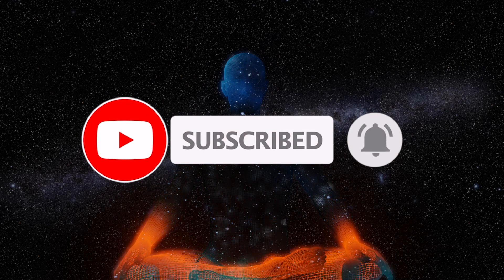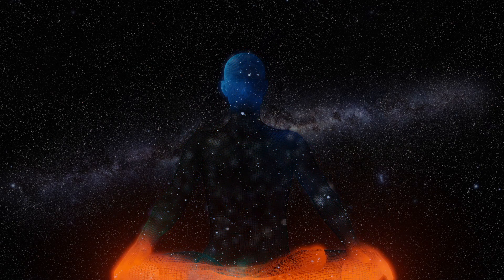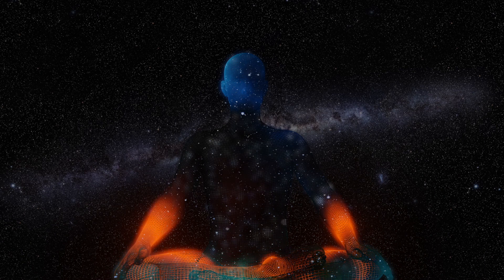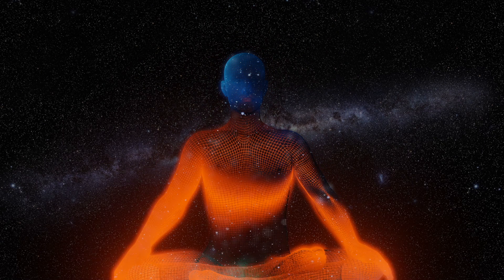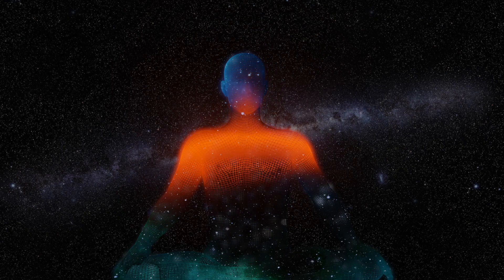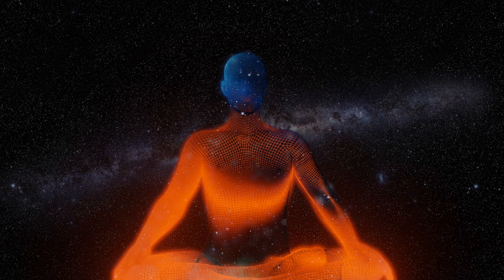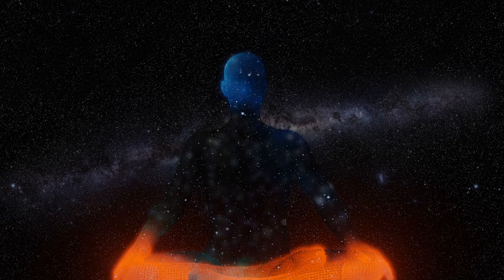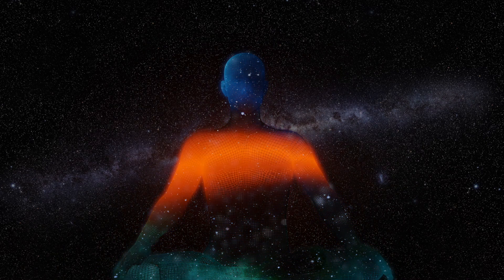Inner Peace Guided Meditation | Connect Your Breath, Voice & Heart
Find your inner peace in this guided meditation and allow yourself to connect to your Breath, Voice, and Heart.

A relaxing female voice will take you on a journey to release from within, clear the mind and open the heart. Connect to yourself, slowly going inward. Connect to your breath, the rhythm, and the flow. Drift away and slowly detach from your physical environment and allow yourself to see yourself in a lush tropical garden. Feel the earth underneath your feet, see the greenery all around you.

Keep walking inward, slowly come upon a small secret place. Safe and warm. Connect with emotions and memories and let go.

Take this 10-minute meditation to explore from within.

A meditation channel with mindfulness, sound healing, binaural beats, and guided meditation videos.

We'd love to make living 'Mindfully' easy for you. Thanks for stopping by!